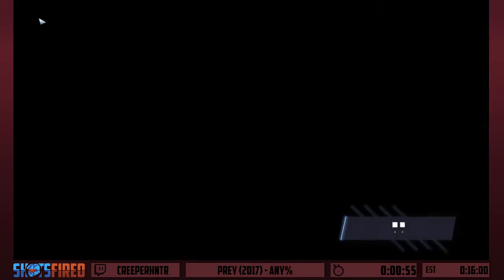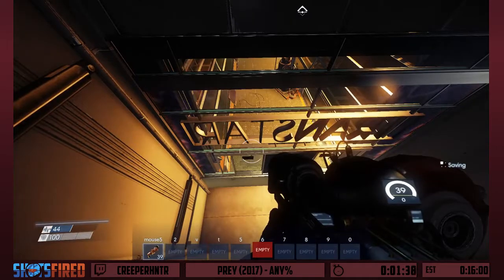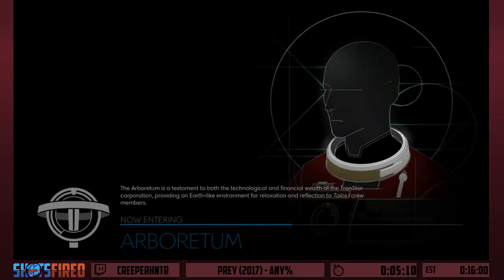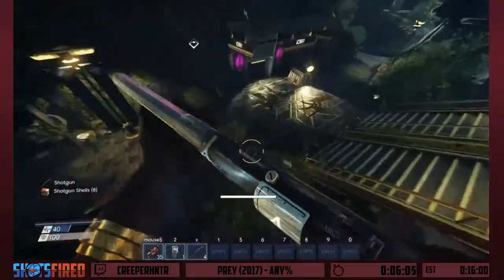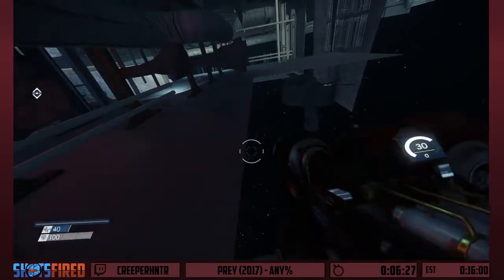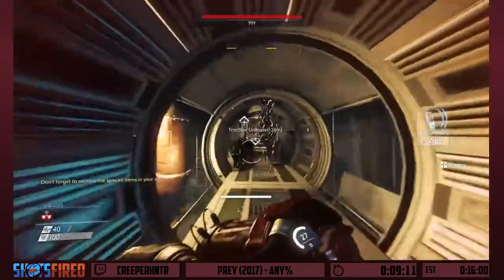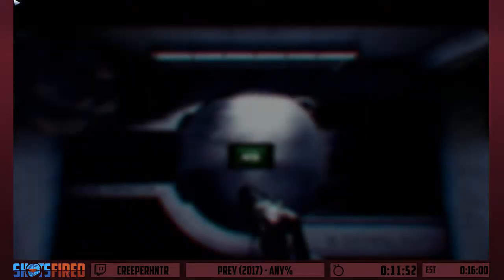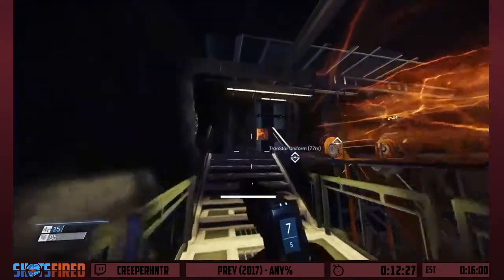Prey (2017) (Any%) in 13:30 by CreeperHntr - Shots Fired: Devastation